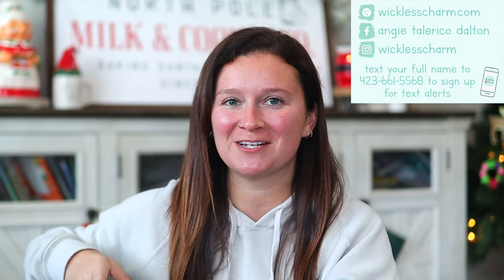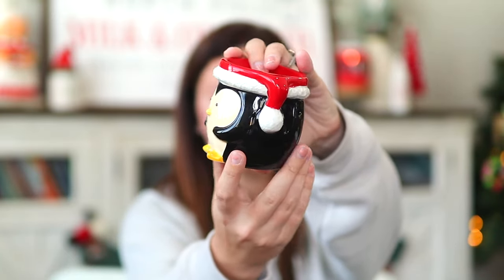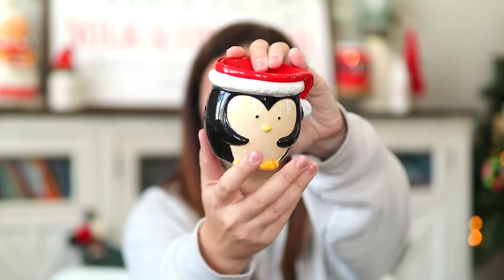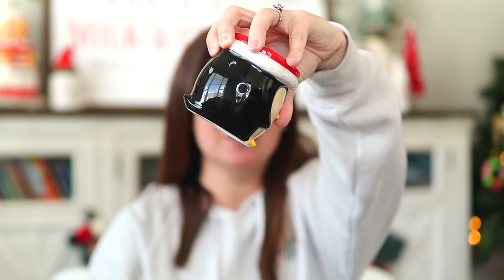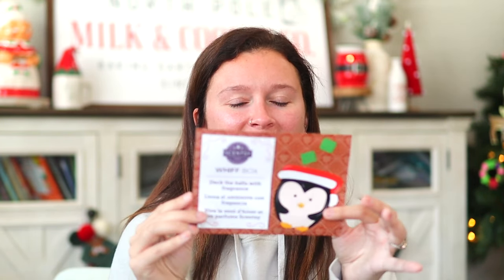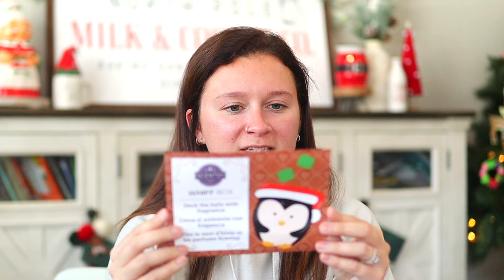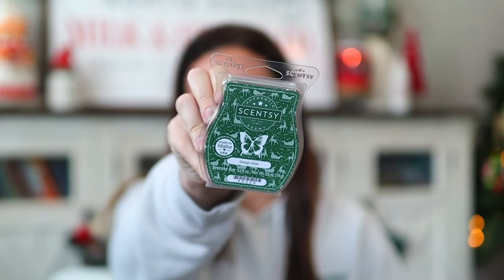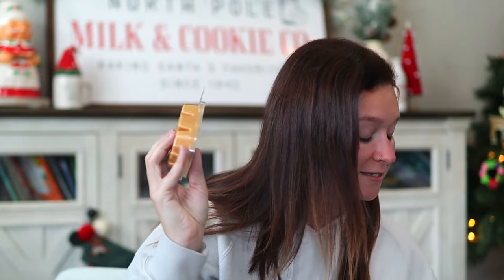$37 SAVINGS!? November 2023 Scentsy Whiff Box Unboxing!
Hey yall!

Here is our magical November Whiff Box! I am SO happy with this one ❤️ it always makes me happy to receive a full bar of the upcoming Scent of the Month!

Here’s what is inside:
Baby Tux Mini Warmer (whiff box exclusive!)
Caramel Praline Cake Scentsy Bar
Meet At The Mistletoe Scentsy Bar
Sleigh Ride Scentsy Bar
Christmas Cottage Cider Scent Circle
Tinsel Berry Hand Cream

Use my prefilled club cart to get yours for $17.50 instead
My shopping bag smells incredible!

xoxo
ang